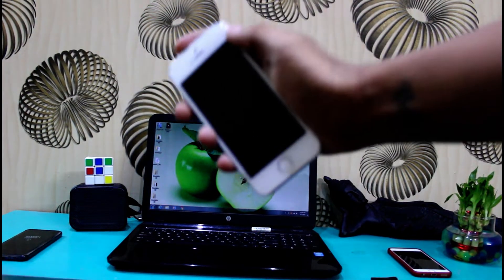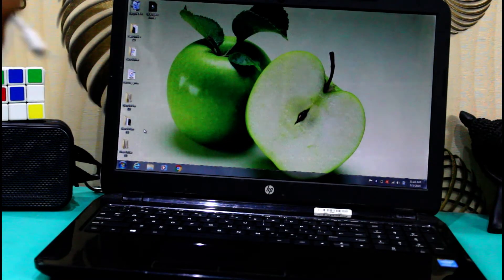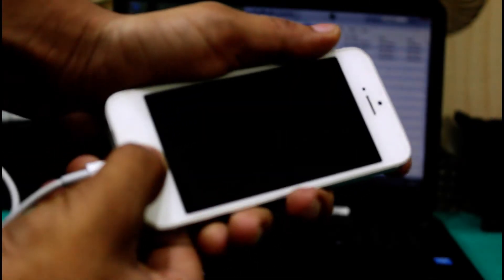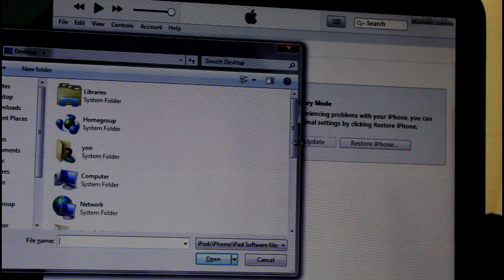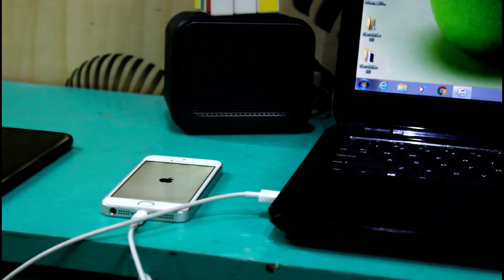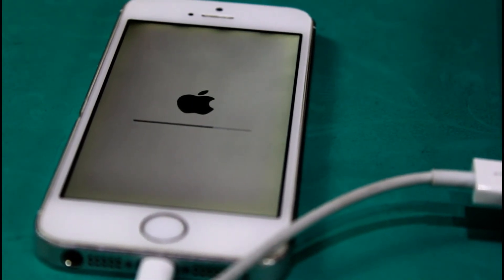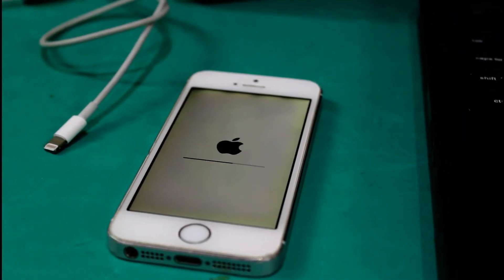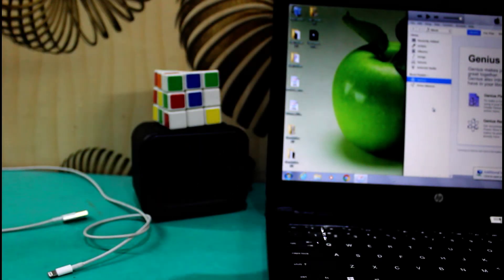How to fix bootloop after updating to ios 12 (all iphones)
How to restore or bootloop fix
tIf you find this video successful leave a like on this video